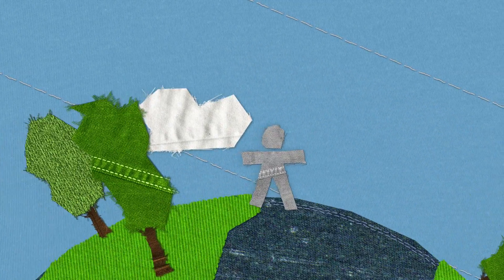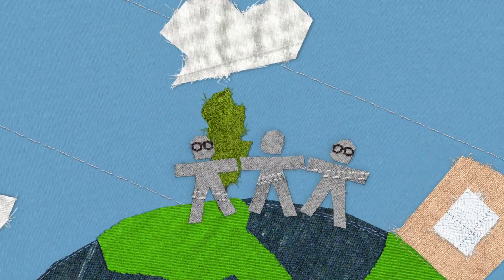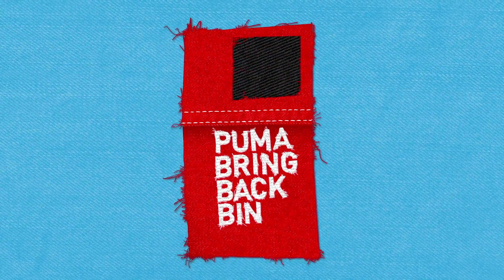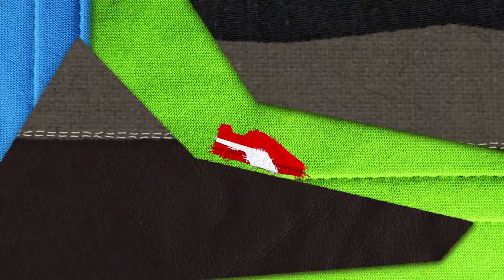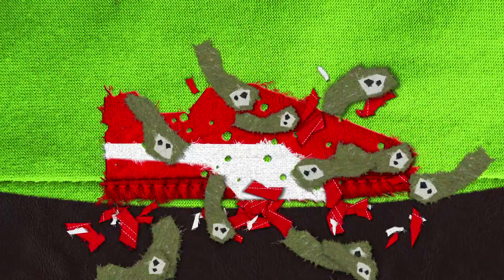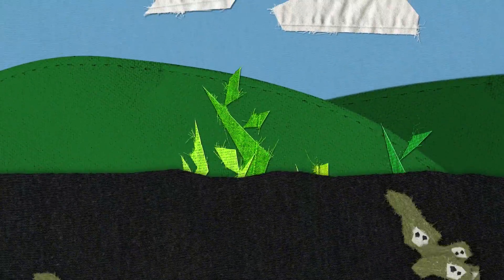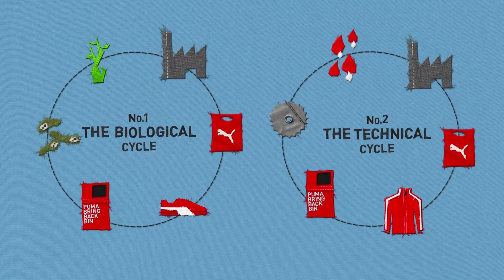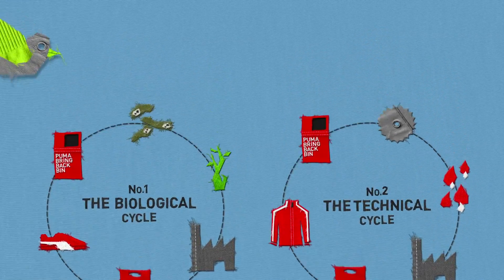PUMA InCycle 環保系列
＊PUMA推出InCycle環保系列同時：還有舊衣物Bring Me Back的回收服務
除了推出可生物降解或可回收再利用的InCycle系列之外，PUMA還與全球資源回收公司 I:CO設置回收站，推出將任何品牌的舊鞋、服飾與配件回收的服務！